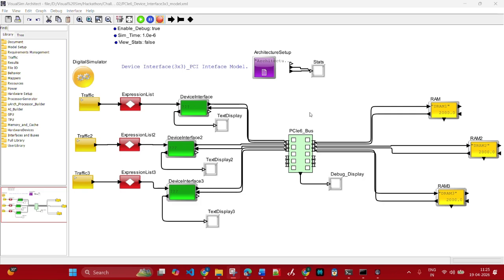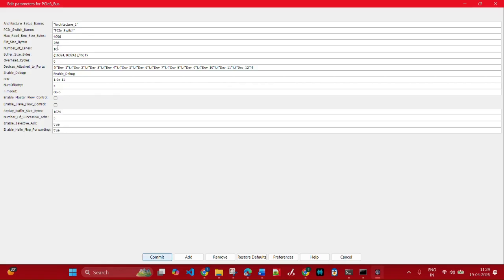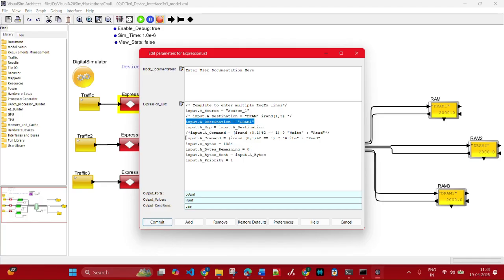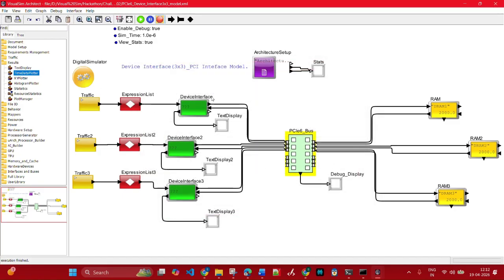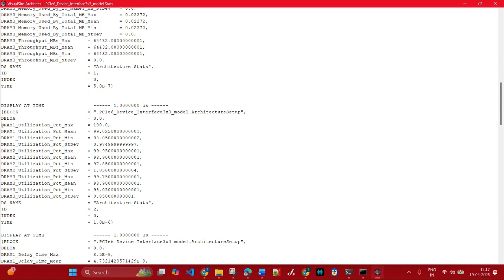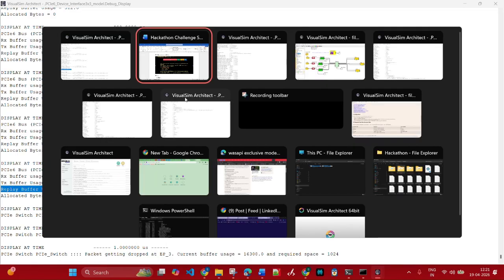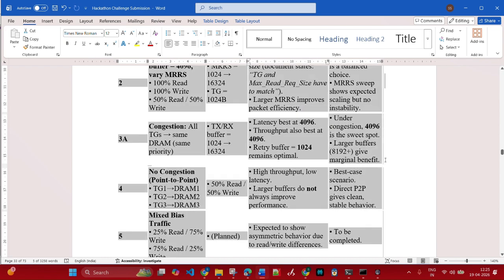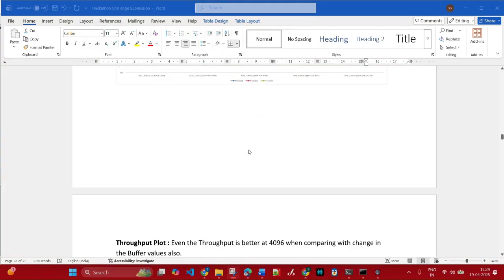NEO | System Architecture Modeling using VisualSim | Hackathon Finalist 2026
Top Finalist solutions from the VisualSim Electronics Hackathon 2026 focused on system-level modeling, validation, and debugging of complex electronic systems.

Team Members: SHREYAS S BAGI

Challenge Category: Test and Validation of Existing Protocol Models

Title: Test & Validation of PCIe Protocol

Overview: The PCIe Protocol Understanding, the Validation and Few Testcase scenarios.

VisualSim Usage:
The PCIe Protocol validation. The system or Experiment is Standalone a short part of the SoC block not much complex or multiple master’s concurrency or parallel trying to access or travel through multiple Interconnect and then reach the Slaves or something.
I am considering a random application trying to send transactions from Master to the Endpoint (DRAM as Slaves) connected through PCIe Interface.
Pre Silicon Validation or Usecase Validation : For better results and configuration when we configure like this, we get best optimized results.

The simulation run time is 1usec and all the TG have same priority number. Since the PCIe is Point to Point Communication there is no concept of priority mechanism like other buses have. There are total of 5 to 6 Testcases.

Testsuite 1 : By fixing the TG (Assumed we have an application that generates 1024B) and stressing the Buffer sizes.
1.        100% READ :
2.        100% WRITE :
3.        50% READ and 50% WRITE
Testsuite 2 : By fixing the TG (Assumed we have an application that generates 1024B) and stressing the Buffer sizes.
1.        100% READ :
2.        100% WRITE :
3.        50% READ and 50% WRITE

Outcome:
100% Read Testcase :
As we increase the buffer size at PCIE TX and RX we see difference in Latency like Task1 increases, Task2 is Same and then decreases and Task3 decreases and then increases.
On the throughput side as we increase the buffer size, we see decrement in the Throughput and rise for the large value.
If TX and RX buffer is less than the
Based on the PCIe Bus Port TX and RX buffer value changes there is not much impact on the PCIe Drop count (the reason for occurring is different due to timeout or NACK retry and stuff), DRAM Utilization or the throughput.
Coming to Buffer Usage the Master are connected to Ports 1,2,3. The TG generation is 1024B and any random selection of the slave is possible. The TX Buffer usage is always Full.
The Retry Buffer Usage = 1024 inside the PCIe is the best as above the Max value it can go upto is just 768 at any given point of time.

100% Write Testcase:
The transactions when made 100% pure Write not observing any change in the Latency or Throughput practically it has to vary in the model stats value not observing much change at all.
The stats are not varying much at all by changing the Buffer level for Pure Write Transactions.

50% Read and Write Testcase :
When doing 50% Read and Write Transactions significant observations with respective like the PCIE Port Usage for 2048 we have better Task Latency and Higher Throughput when compared to Standalone Read or Write Transactions pumping to the System.
When compared to previous ones the DRAM is best utilized in all the cases.
The DRAM delay, throughput, memory usage is increased value because we are doing both Read and Write Transactions. The PCIe Buffer value has no impact on this.